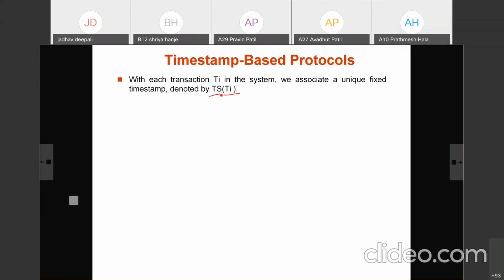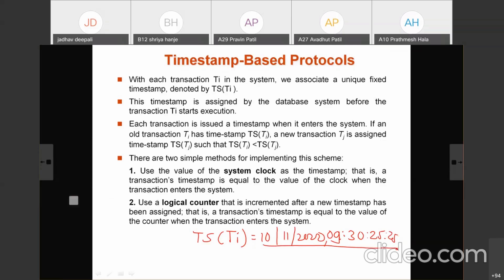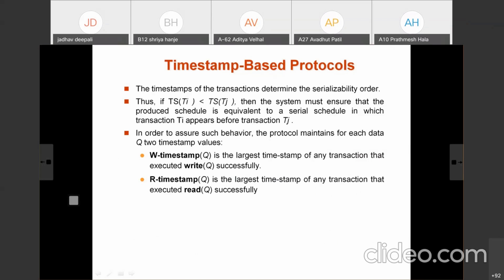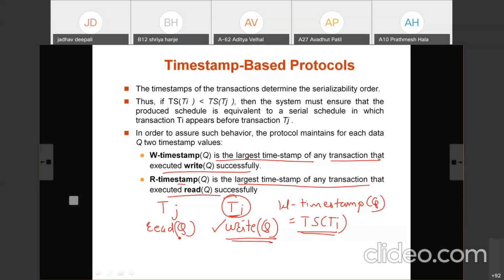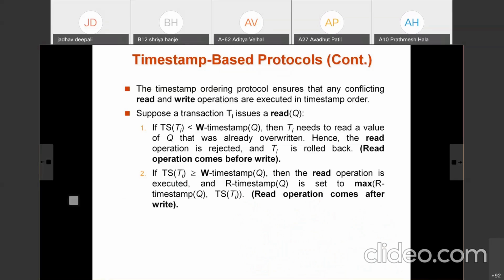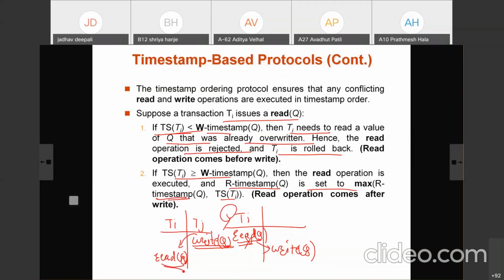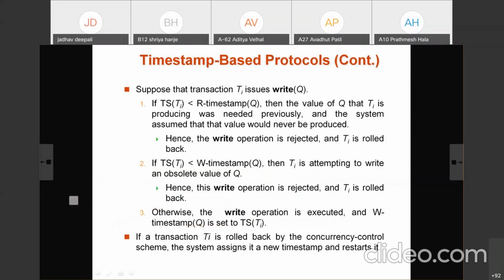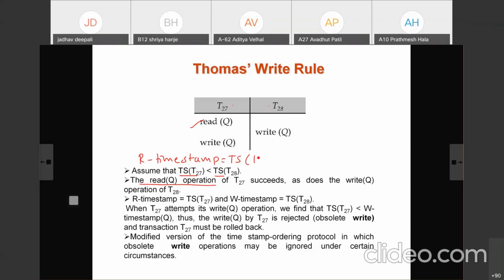Lecture 39 - DBMS - Timestamp Ordering Protocol - Dr. Deepali Jaadhav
Database Engineering - Timestamp Ordering Protocol